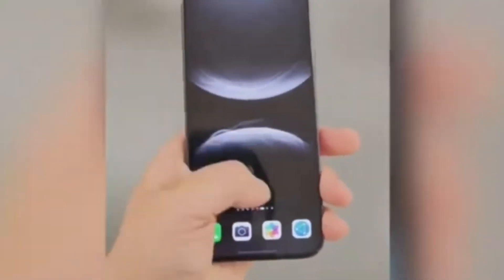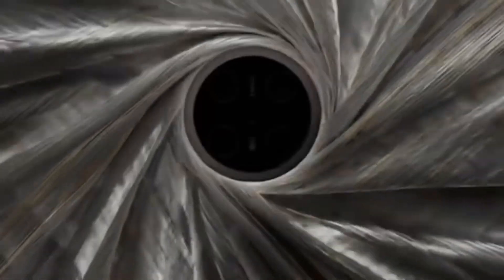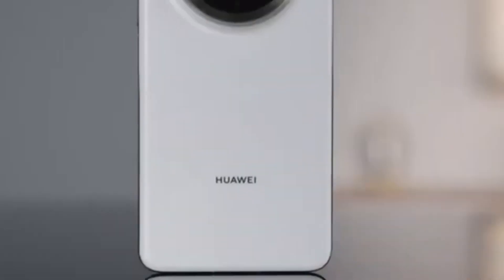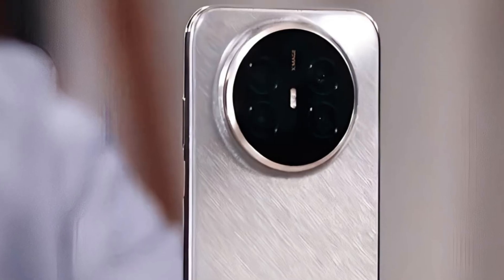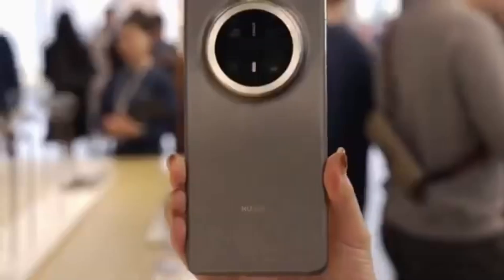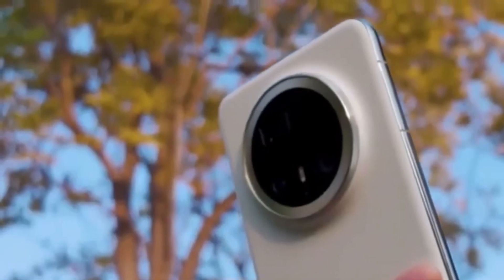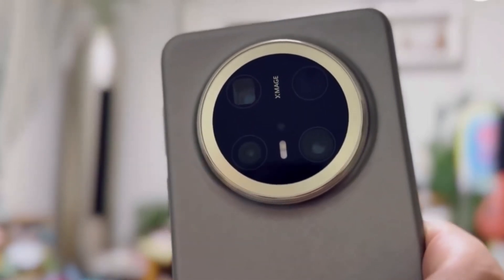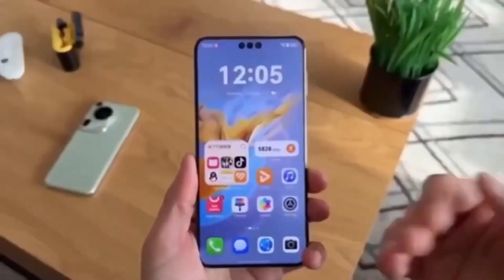Huawei Mate 80 Pro - MIND-BLOWING!!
The standard Huawei Mate 80 may feature the powerful Kirin 9030 5G processor, a chip usually reserved for high-end models.
It could include 3D Facial Recognition and bring flagship-level performance to a more affordable package.
The official launch is set for November 25, promising confirmation of specs, displays, and new design features.